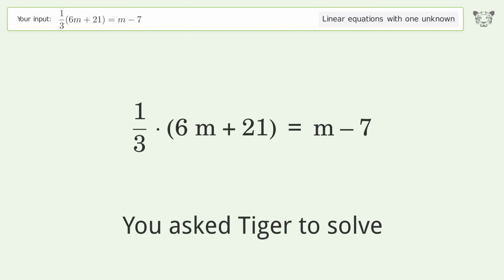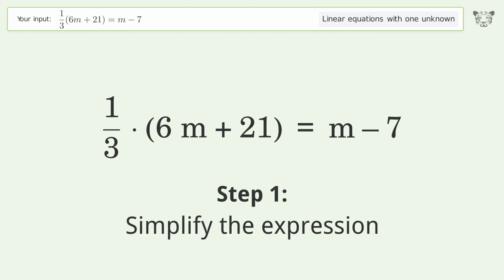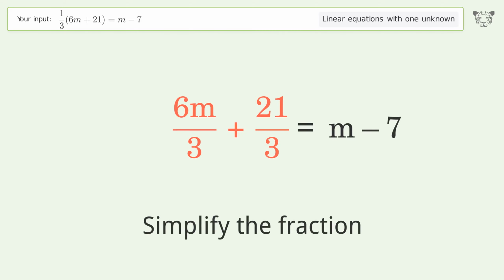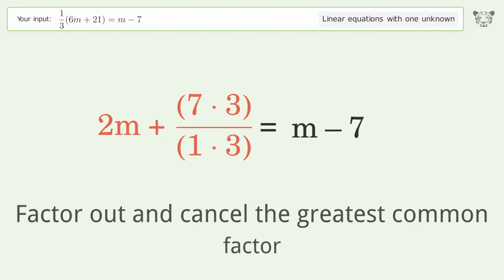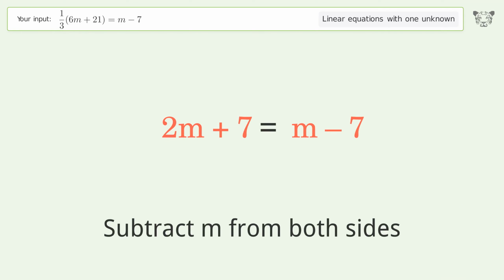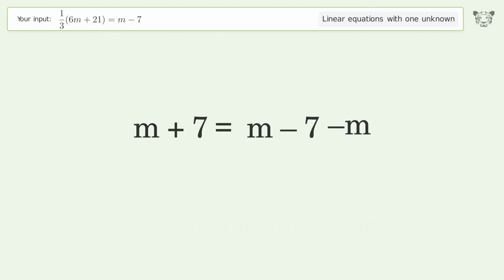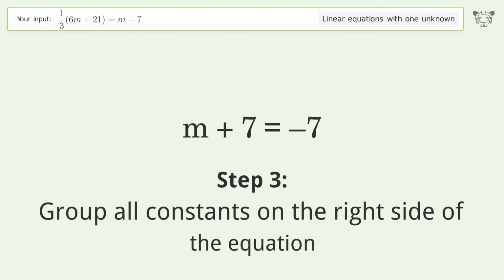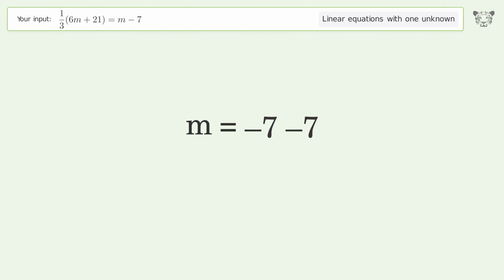Solve 1/3(6m+21)=m-7: Linear Equation Video Solution | Tiger Algebra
Struggling with 1/3(6m+21)=m-7? Watch our step-by-step video on Tiger Algebra to master this linear equation effortlessly. Also check out for more tips and tricks for dealing with linear equations with one unknown